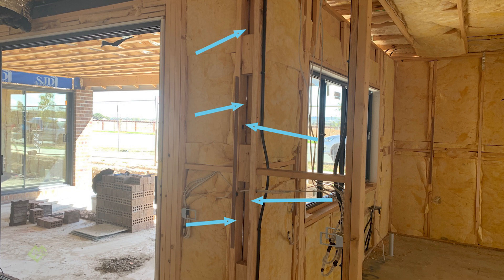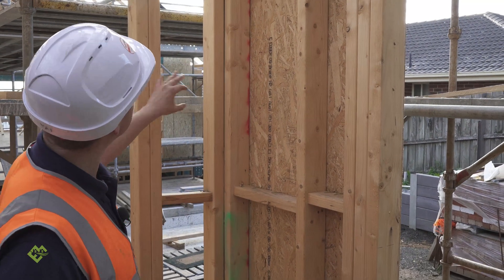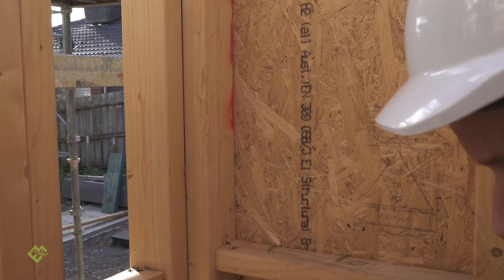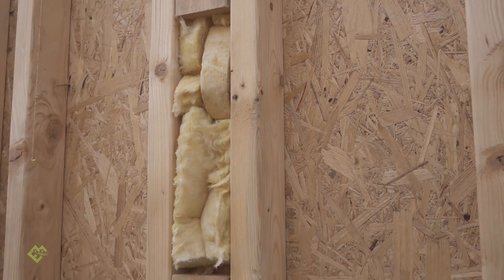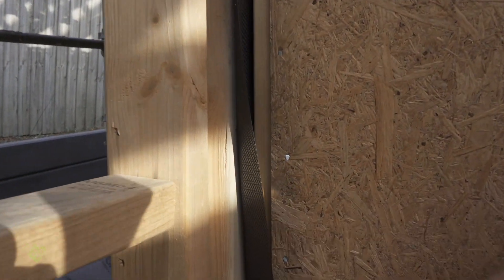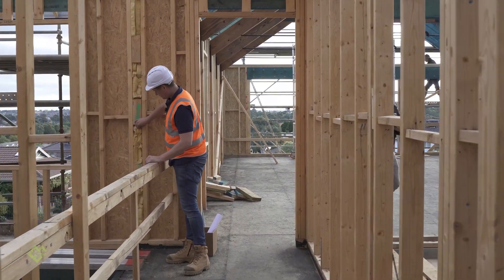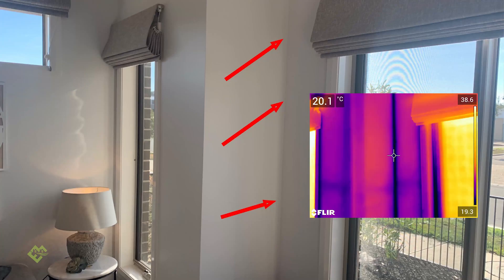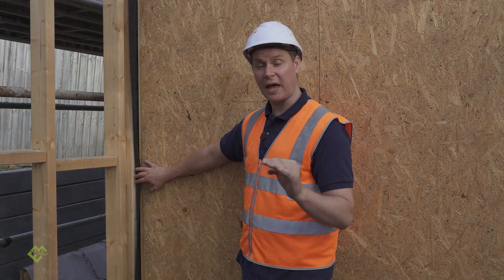Missing insulation in a new build? It’s far TOO COMMON!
Missing insulation is too common in new builds, and it needs to STOP!
When it comes to insulation?  It is super duper important to make sure that it is consistent.  Insulation consistency is king, and there is absolutely no excuse to get this wrong during the construction of a home.  When it comes to modelling the energy efficiency of a home, all of these gaps are assumed to be insulated.